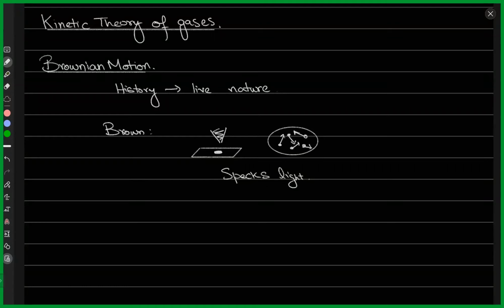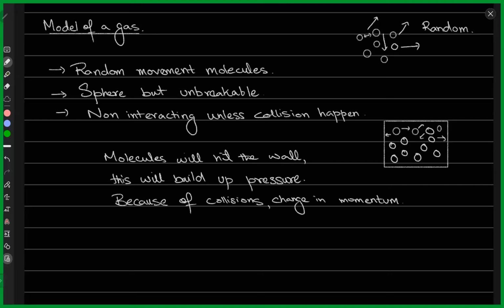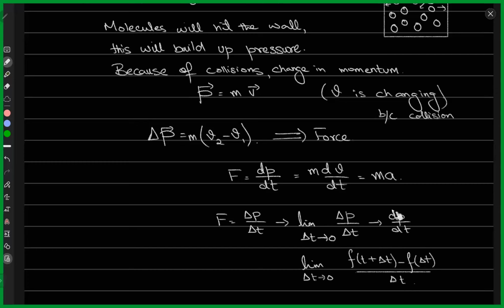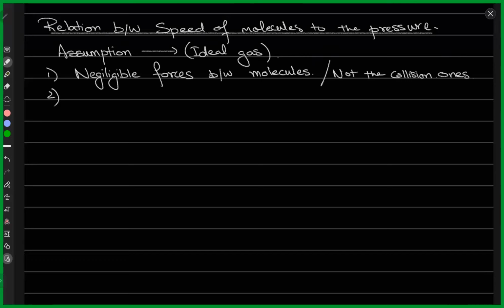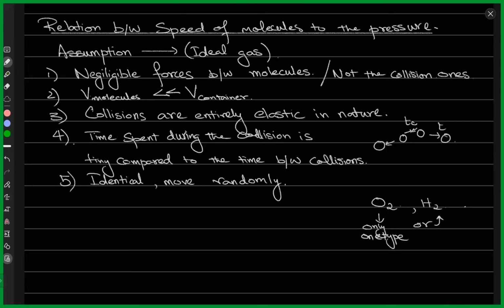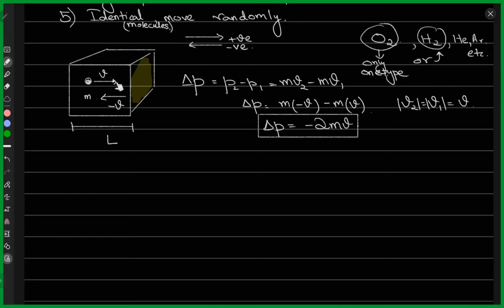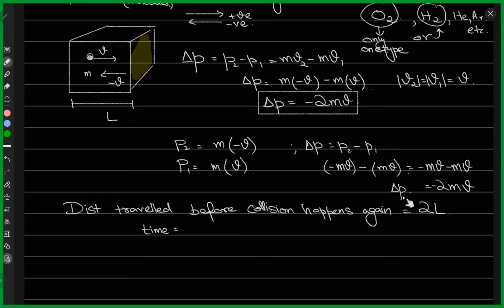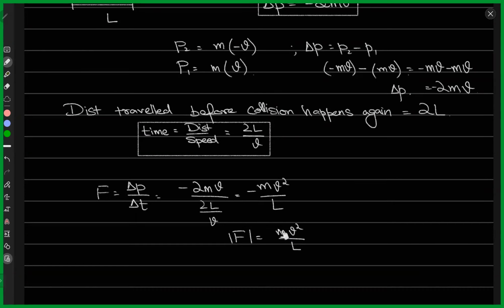A2 Level Physics - Lecture 10 - Ideal Gas - Part 2